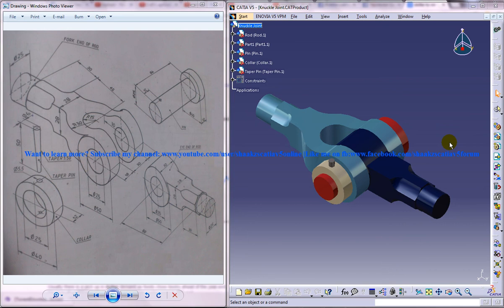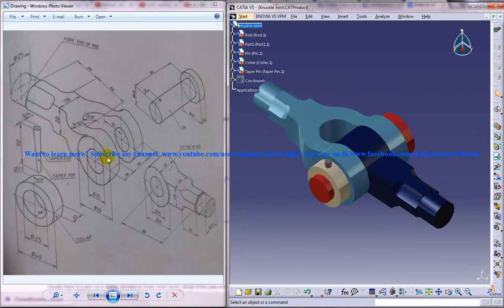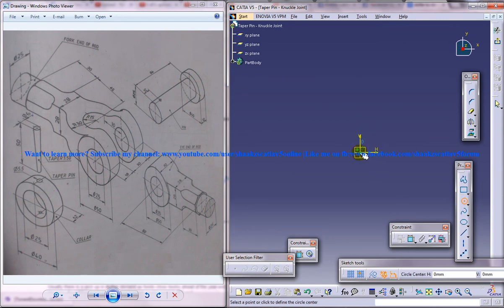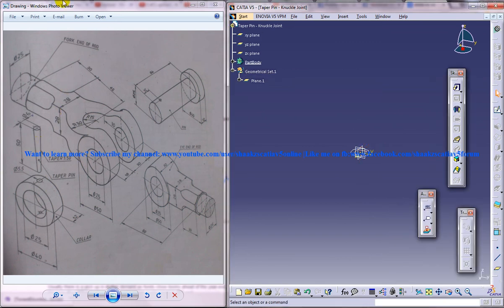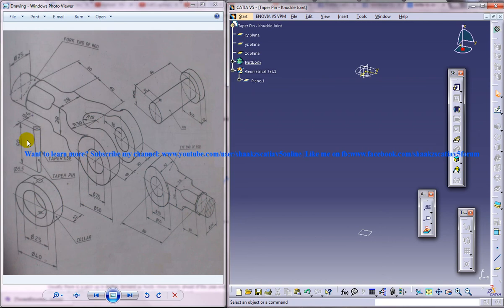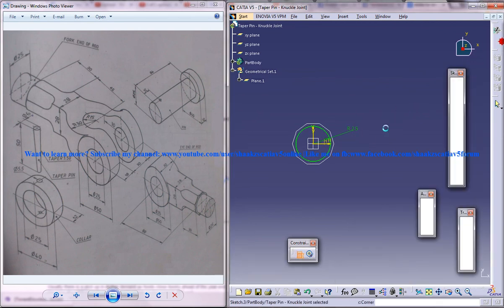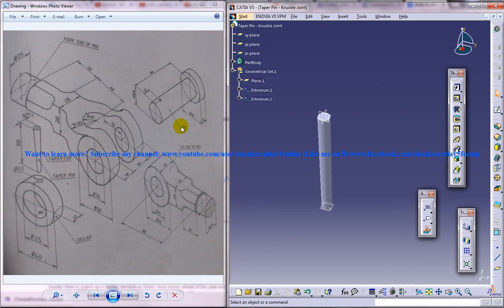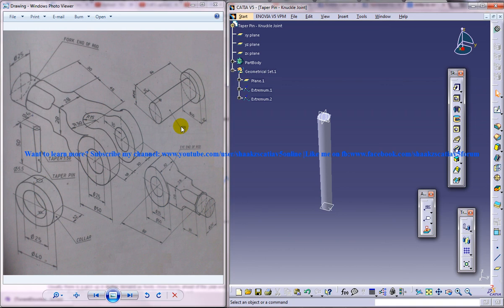Catia V5 Tutorial|Product Engineering Design|How to Create Knuckle Joint(Easy Steps Beginners)|P7